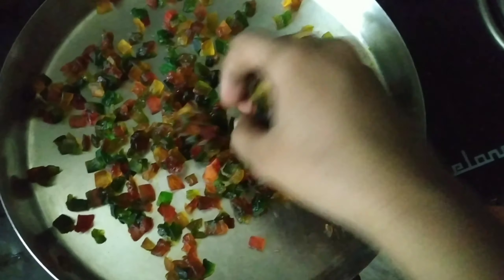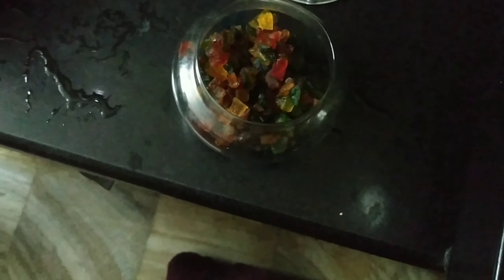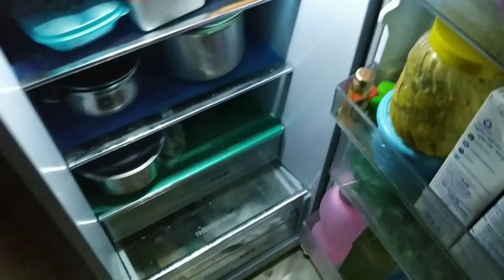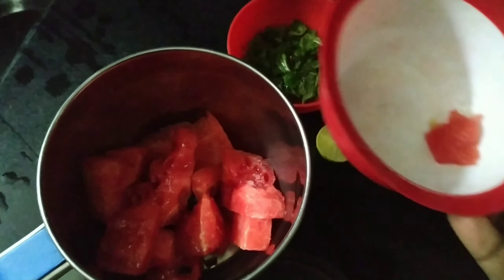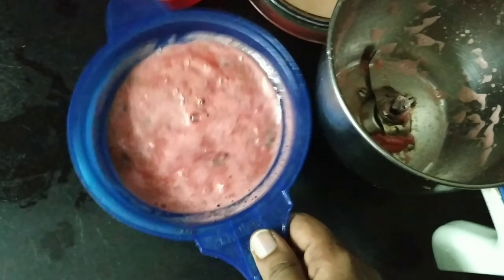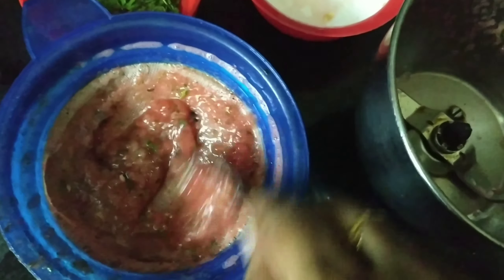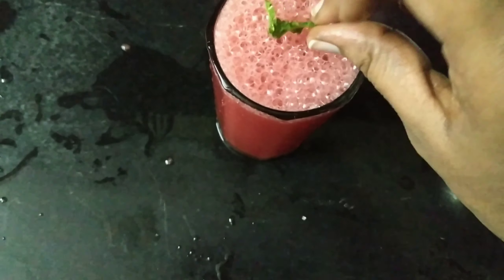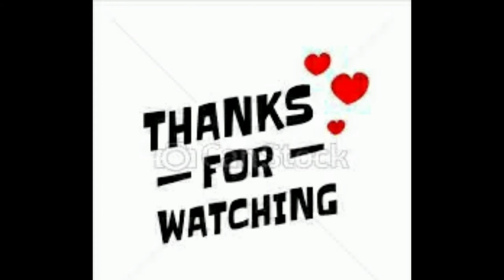watermelonjuice summer special watermelon juice/పుచ్చకాయ జ్యూస్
Hi friends,

Thanking you,
Mounika